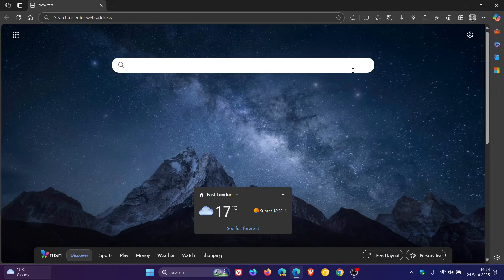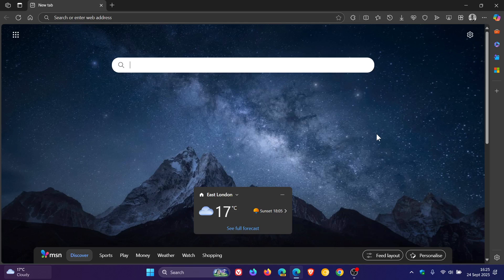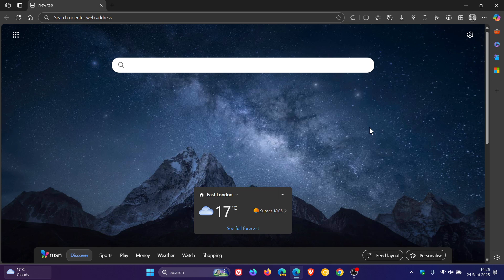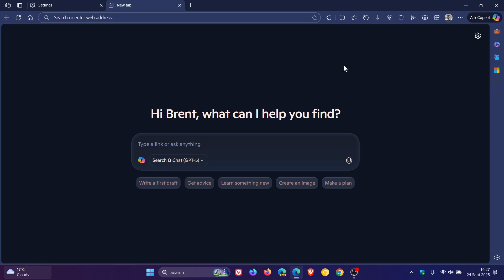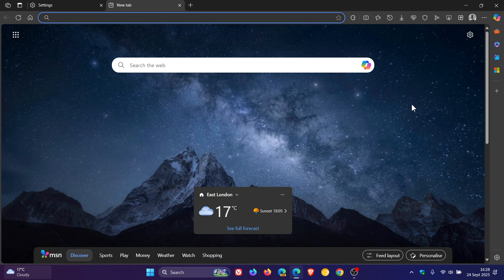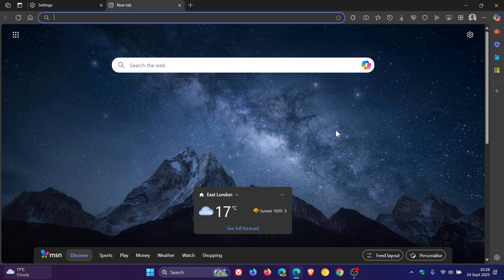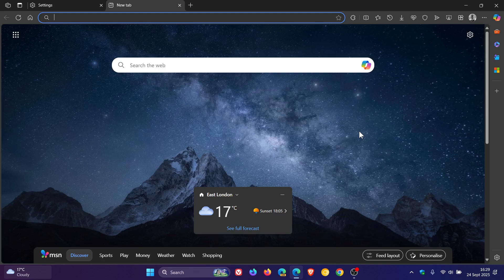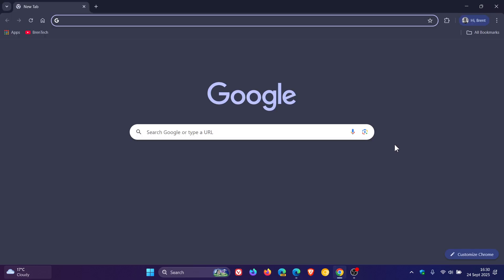Microsoft: No New Browser BUT AI in Edge Will Be a "Little Angel" on Your Shoulder! (Agentic Vision)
Microsoft Edge is getting a major overhaul that will integrate more Copilot AI into the browser
Google: Chrome is Getting its Biggest Upgrade - No Longer Just a Window to the Web! (AI EVERYWHERE)